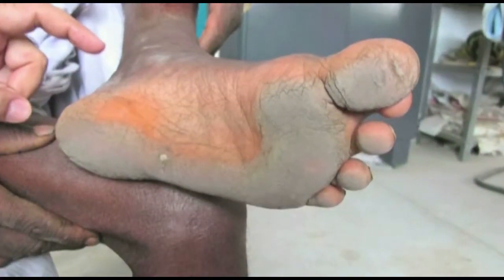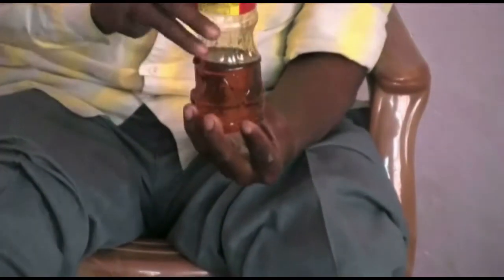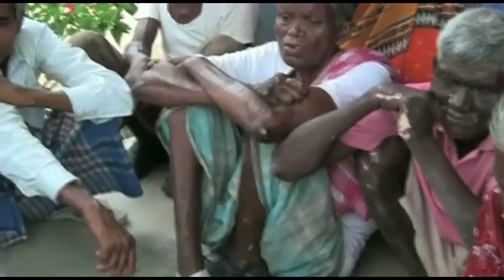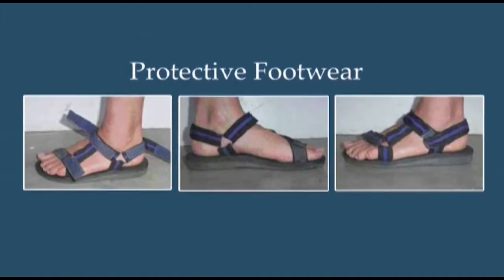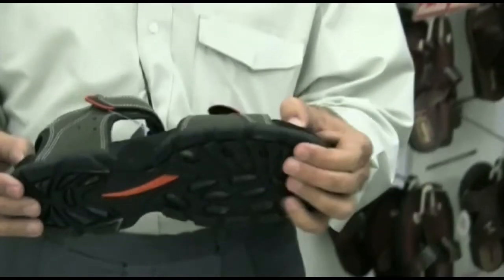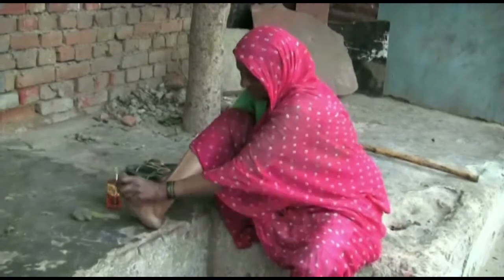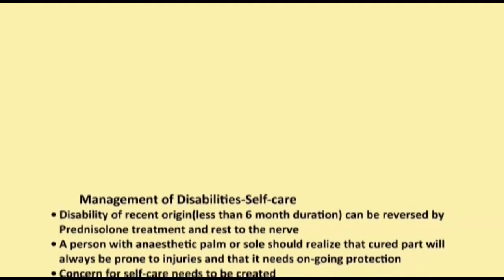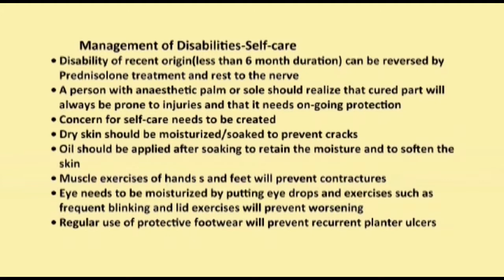Leprosy - Part 10 (English)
LepClips – Video Clips for training in Leprosy. Part 10. Management of Disabilities Self Care